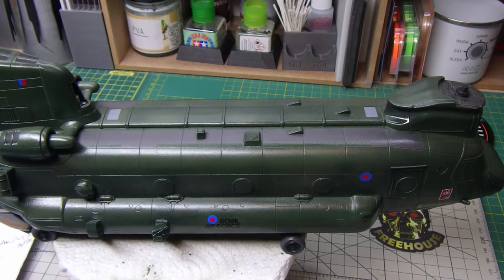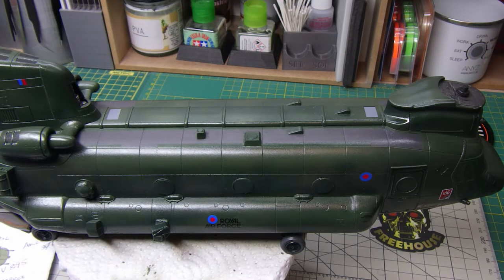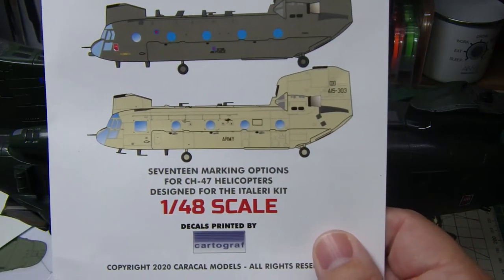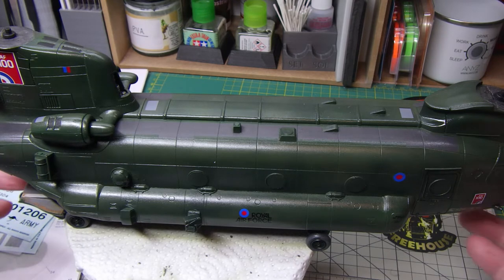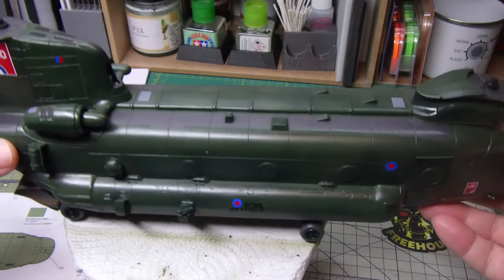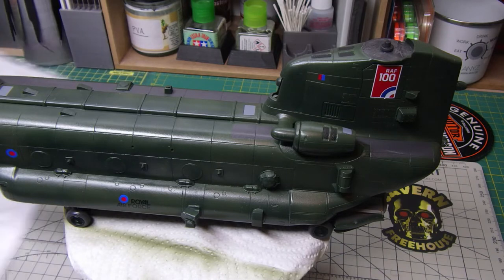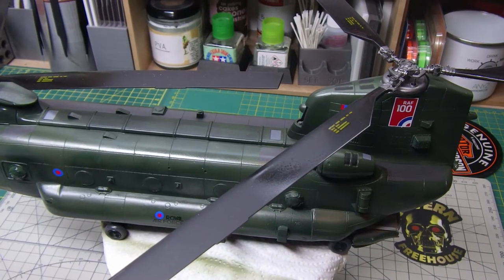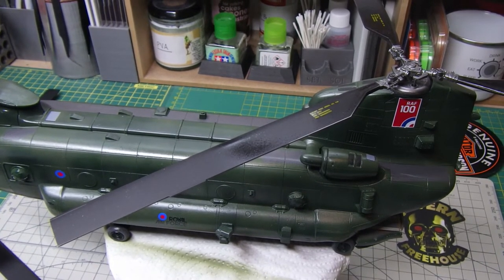Italeri 1/48 Chinook kit build Part 7 - Final Part and kit assessment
In this video I finish off the build and assess how the kit would score out of 100.